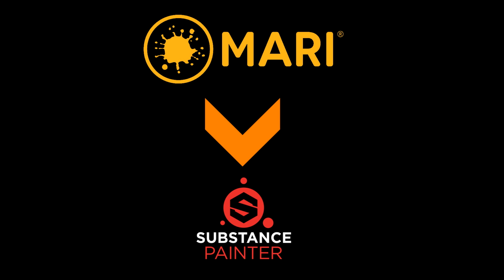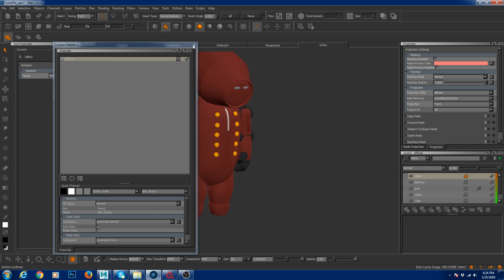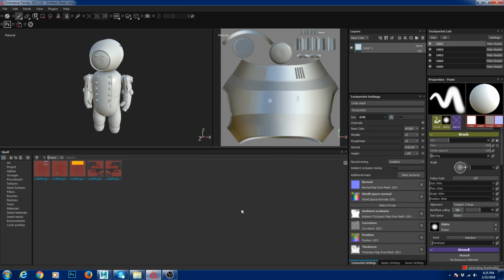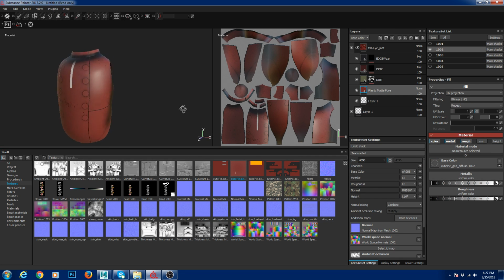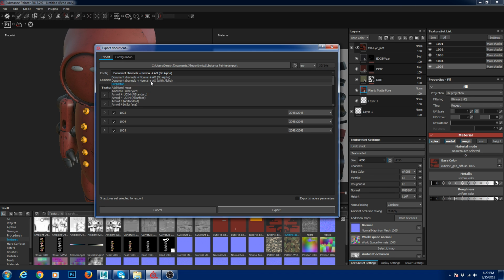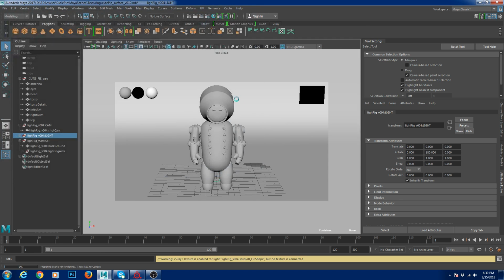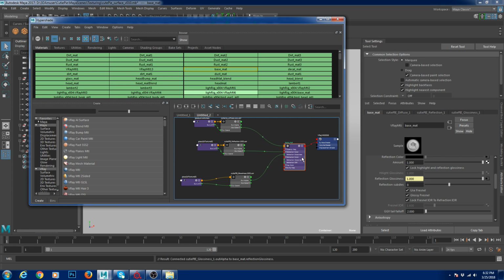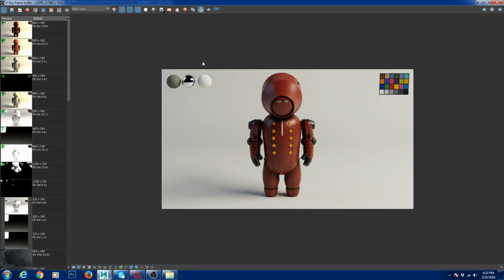Exporting Mari textures to Substance painter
- How to exports textures from Mari
- Importing exported mari textures to Substance Painter
- How to assign textures to existing material in substance
- Adding more details to the diffuse in substance
- Exporting textures from substance to Maya

Dropbox link for geo and textures here,